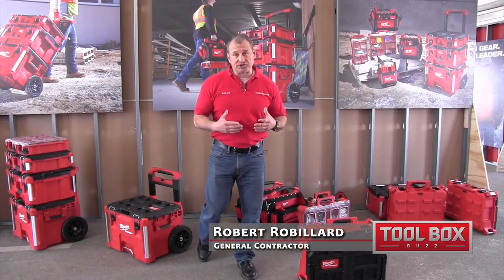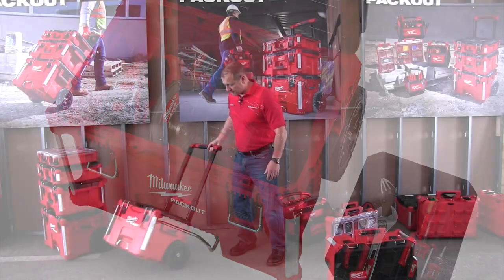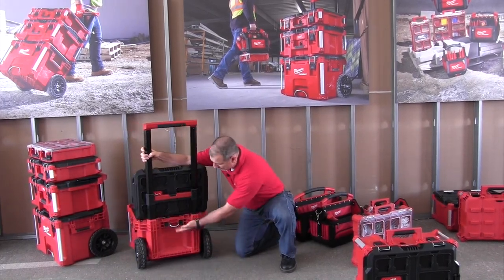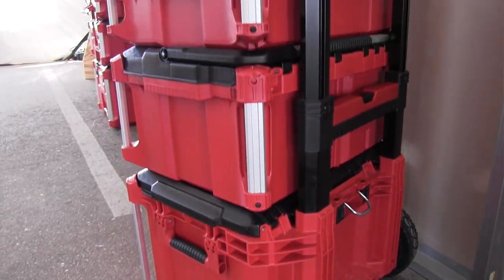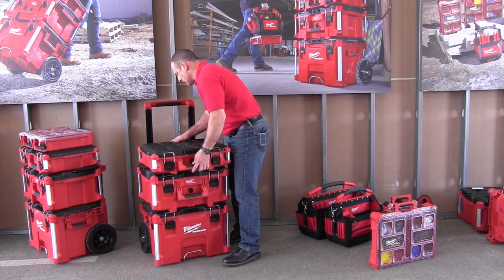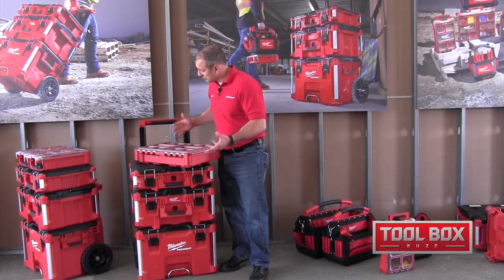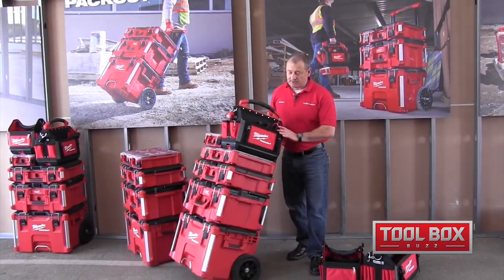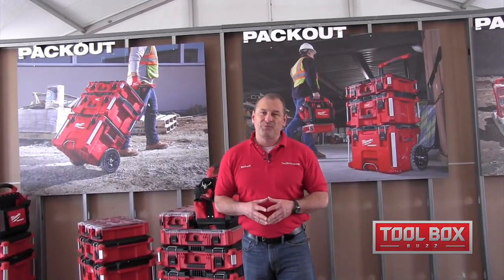Milwaukee PACKOUT Modular Tool Storage, Organization and Transport System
Milwaukee Tool PACKOUT is a modular, tool transportation, organization, and storage for the trades.

Featuring Mod-Lock™, a new-to world attachment system that allows boxes, organizers, and totes of multiple sizes and configurations to easily stack and lock together.

The Mod-Lock™ is an intuitive and quick attachment mechanism that gives users the freedom to stack and lock PACKOUT™ tool boxes, organizers, and totes of different sizes in numerous configurations that best suit their needs.

The initial PACKOUT™ Modular Storage System will consist of 8 products – 3 tool boxes, 2 organizers, and 3 storage totes.
Tool Boxes

The base of the PACKOUT™ Modular Storage System is the PACKOUT™ Rolling Tool Box. 9” all-terrain wheels allow the Rolling Tool Box to easily roll over a variety of rough surfaces, and a metal through-axle secures the wheels providing a stronger connection and longer life in jobsite conditions.

An industrial-grade extension handle is designed to support box loads up to 250 lbs, and its wide handle produces a more comfortable grip during transportation. In addition, metal reinforced corners provide ultimate durability.

Users can also choose to utilize the PACKOUT™ Large Tool Box or PACKOUT™ Tool Box to securely stack and transport on top of the PACKOUT™ Rolling Tool Box. Each features an internal organization tray for hand tools and accessories.

All Tool Boxes in the PACKOUT™ System are constructed with impact resistant polymer, IP 65 rated seals to prevent damage from water and jobsite debris, metal reinforced corners, and TICK™ mounting locations on the lids.
Organizers

The PACKOUT™ Organizer and PACKOUT™ Compact Organizer are designed to securely stack and transport on top of any PACKOUT™ tool boxes. Each includes small and large removable bins that can be mounted on common jobsite materials by utilizing integrated screw slots. A No-Travel Bin seal around the perimeter of each bin prevents small items from migrating from one bin to the other. Each utilizes impact resistant polymers and is IP 65 rated to prevent damage from water and jobsite debris.

Totes
Unique to the Milwaukee PACKOUT™ modular storage system is the integration of soft storage totes designed to attach to the top of any PACKOUT™ storage box or organizer.  This allows users to not only attach a storage tote to the top of their PACKOUT™ system for transport, but also gives the flexibility to attach an organizer to the bottom of a tote for quick tasks that only require a few hand tools and small fasteners.

Available in 10”, 15” or 20”, the new soft-sided totes can fit a wide variety of tools – from accessories and screwdrivers, to impact drivers and SAWZALLs. Each is constructed of 1680D ballistic material and their impact resistant molded bases are up to 5X more durable than competitive bases, protecting contents from water, abrasion and impact.

Part of a growing line of storage solutions from Milwaukee®, the new PACKOUT™ Modular Storage System will be available in September of 2017.

PACKOUT™ Modular Storage System Tool Boxes:

PACKOUT™ Rolling Tool Box         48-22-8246 ($129.99)
PACKOUT™ Large Tool Box  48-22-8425 ($79.99)
PACKOUT™ Tool Box                  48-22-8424 ($69.99)

Organizers

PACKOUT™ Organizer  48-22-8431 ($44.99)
PACKOUT™ Compact Organizer 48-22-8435 ($29.99)

Storage Totes

PACKOUT™ 20” Tote  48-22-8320 ($129.99)
PACKOUT™ 15” Tote  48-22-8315 ($99.99)
PACKOUT™ 10” Tote  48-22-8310 ($79.99)